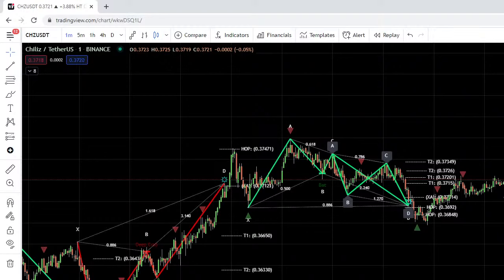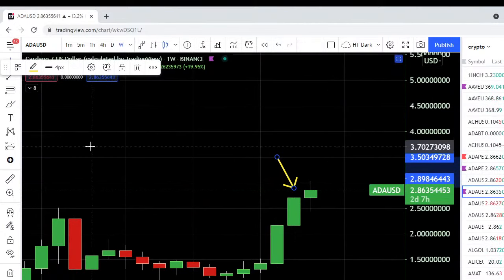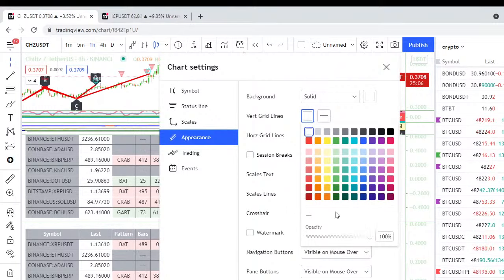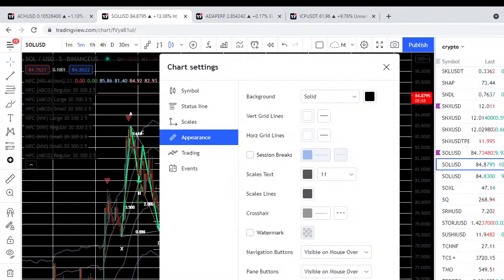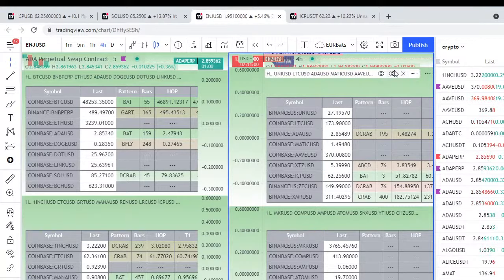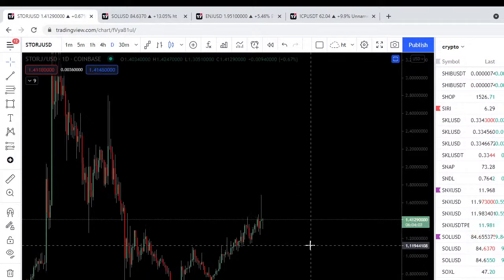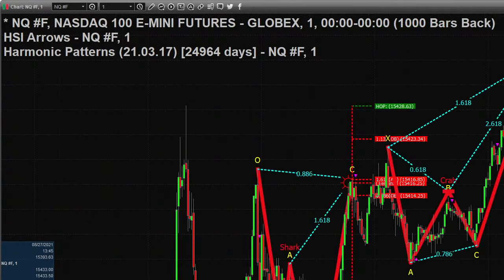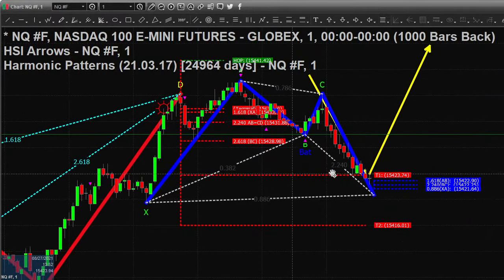Harmonic Patterns Live Stream - Markets Melting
Scott Carney reviews the Software.